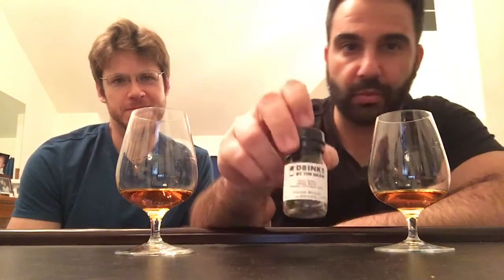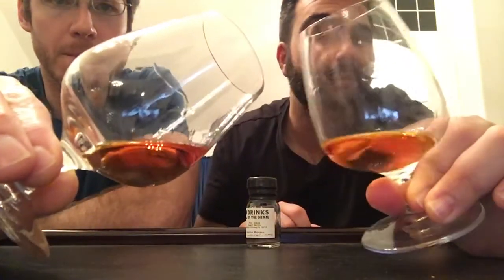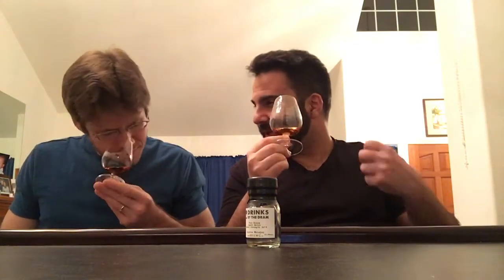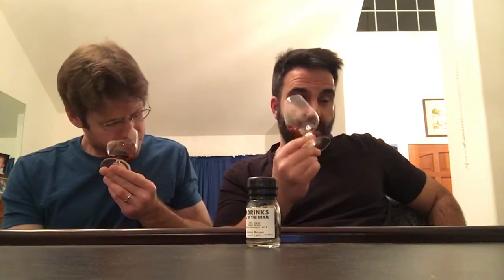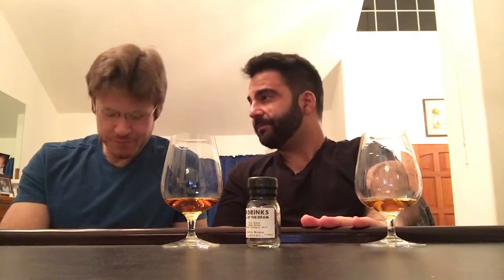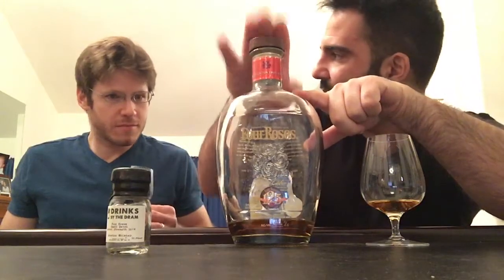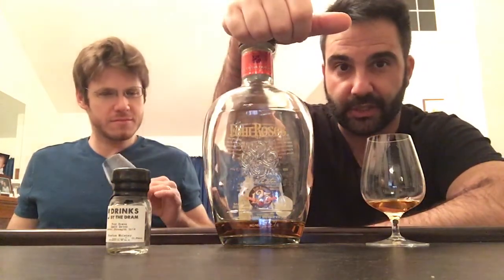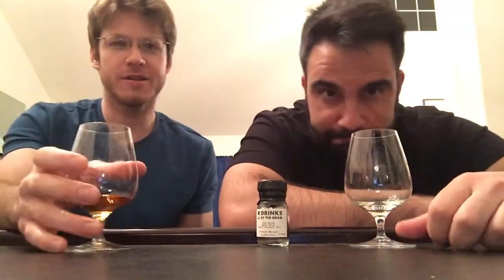Whisky Review 90: Four Roses Small Batch - Barrel Strength 2014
Last years release of this whisky was our favorite bourbon we have ever tried, yes that includes all the pappy's. In this whisky review we will find out if the 2014 release is as good or not. Would love to hear what you guys think.